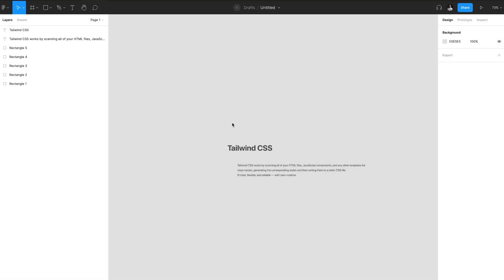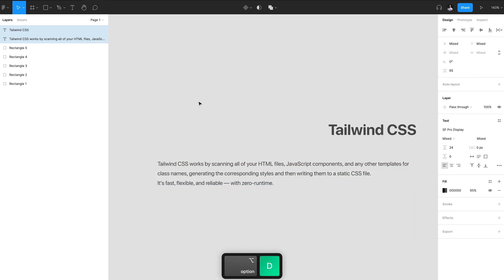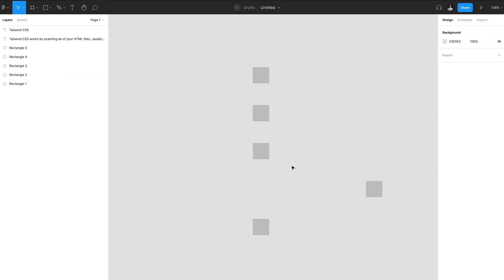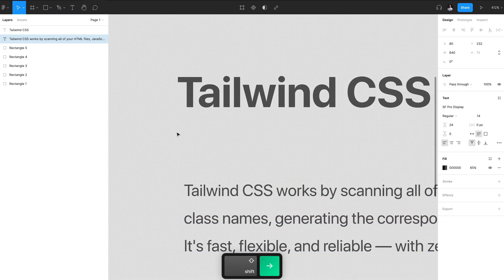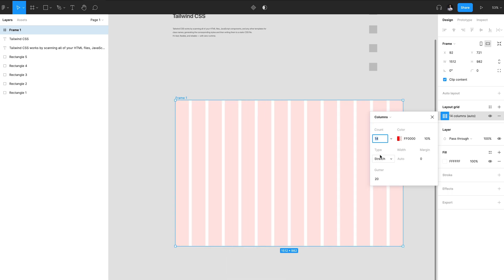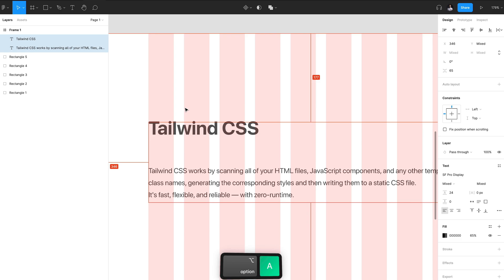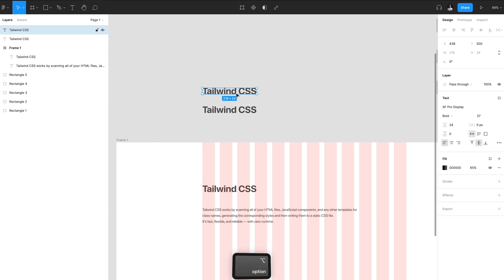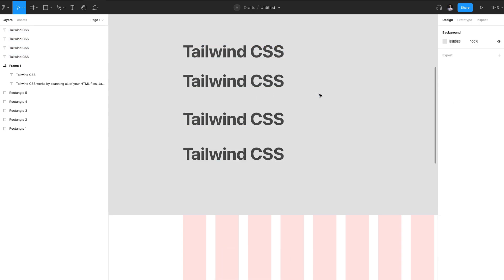Figma Tips and Tricks: Aligning Elements with Shortcut Keys (Super Easy!)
In this tutorial, I show you how to align selected elements to the left, right, top, and down. A very useful set of shortcuts that I use personally in the day-to-day workflow has saved me a tremendous amount of time. Less time pushing pixel by pixel on a canvas allows for more time solving bigger problems :)